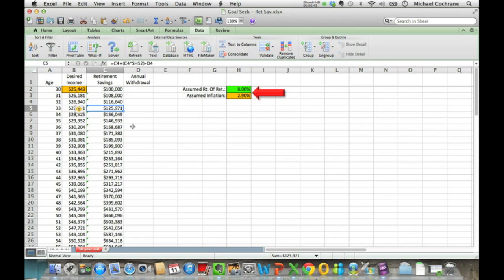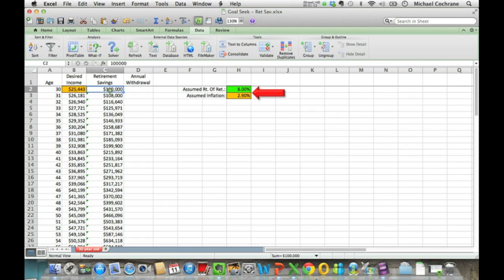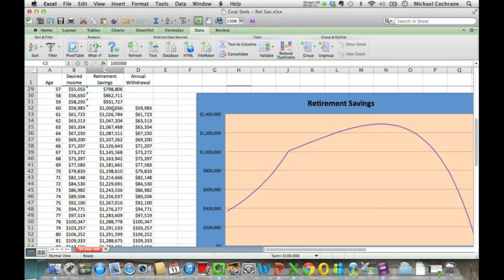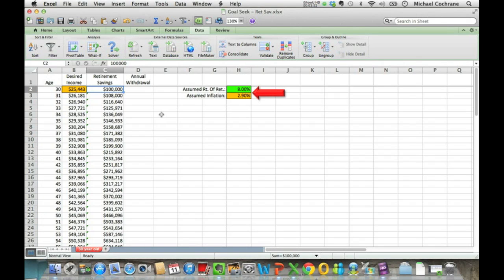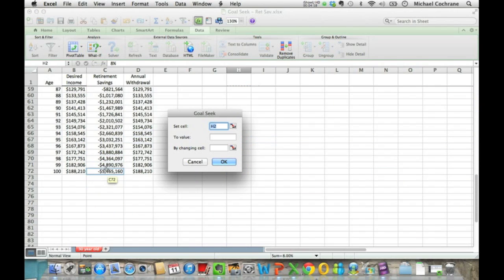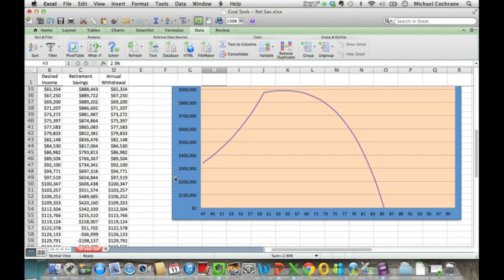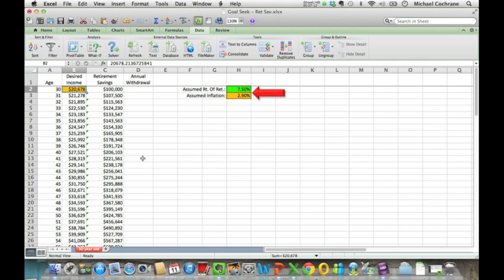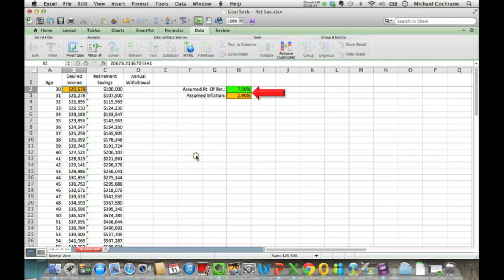Goal Seek Function in Microsoft Excel